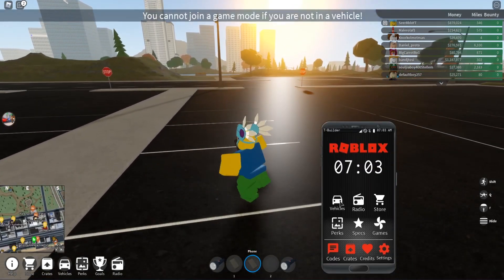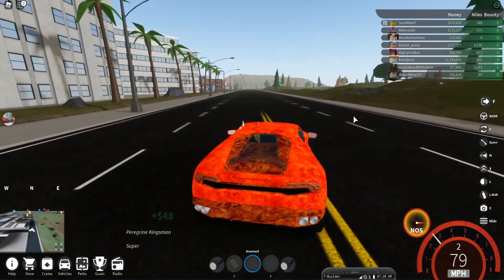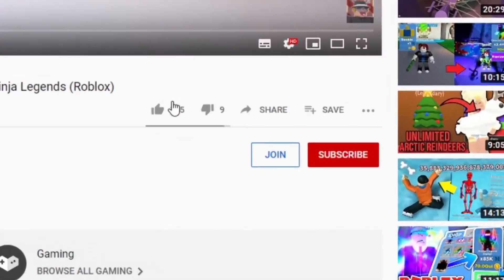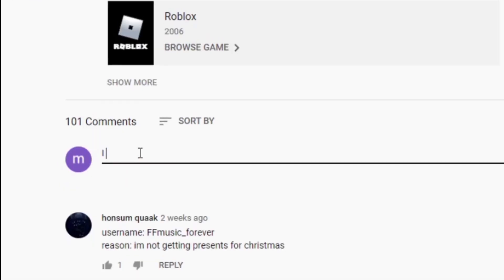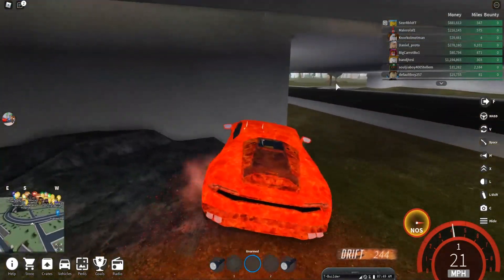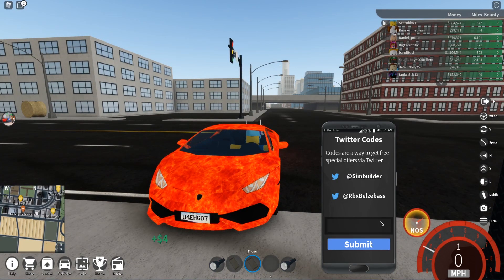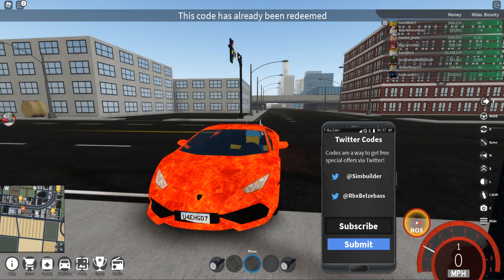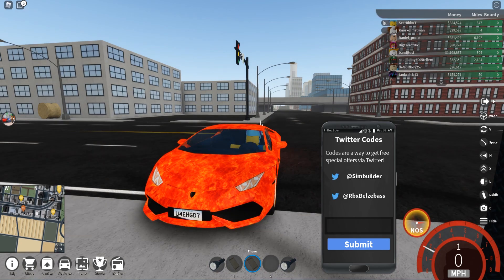*JUNE* ALL SECRET CODES in VEHICLE SIMULATOR! 💵 2020 (Roblox)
roblox vehicle simulator codes